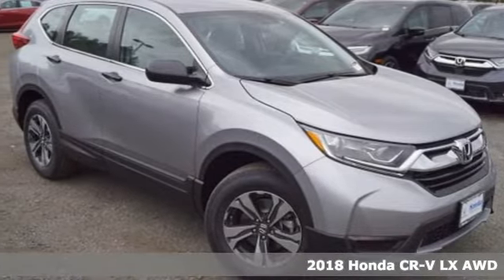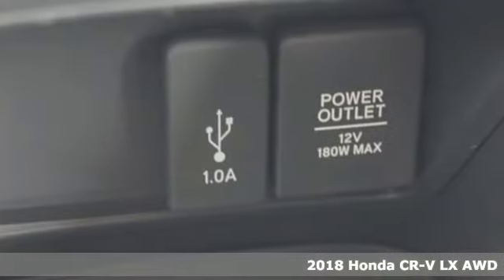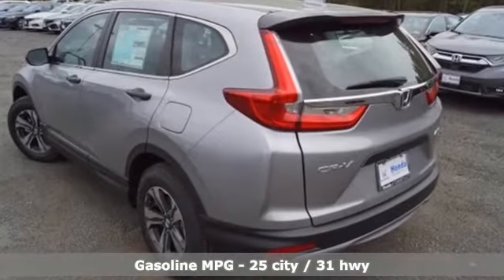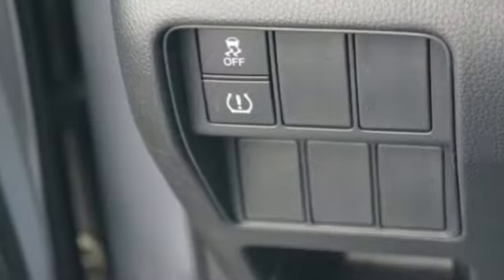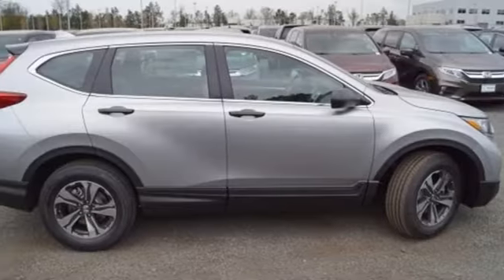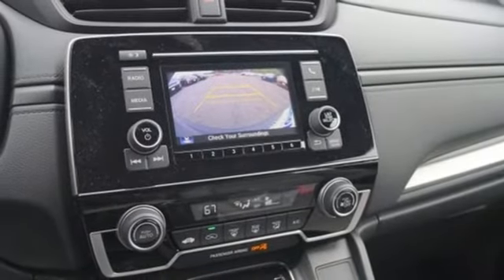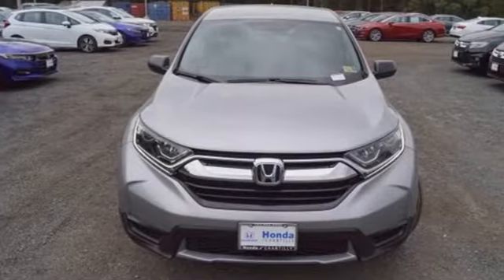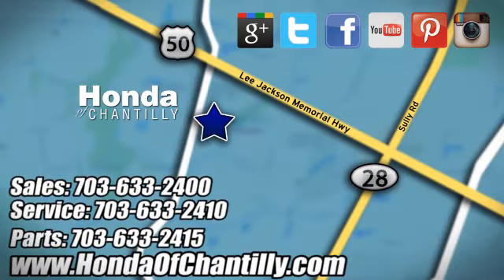New 2018 Honda CR-V Washington DC MD Chantilly, DC HCJH210039 - SOLD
Year: 2018
Make: Honda
Model: CR-V
Trim: LX
Engine: 2.4L I4 DOHC 16V i-VTEC
Transmission: CVT
Color: Silver
Interior: Gray
Stock #: HCJH210039
VIN: 2HKRW6H37JH210039
Lunar Silver Metallic 2018 Honda CR-V LX AWD CVT 2.4L I4 DOHC 16V i-VTECbrbrRecent Arrival! 31/25 Highway/City MPG**brbrbrAll prices exclude taxes, title, license, and dealer processing fee of $699.00. Published price subject to change without notice to correct errors or omissions or in the event of inventory fluctuations. All features not on all vehicles. Vehicles shown are for illustration purposes only. MPG is based on 2017 EPA mileage ratings. Use for comparison purposes only. Your actual mileage will vary, depending on how you drive and maintain your vehicle, driving conditions, battery pack age/condition (hybrid only), and other factors.

Address:
4175 Stonecroft Boulevard